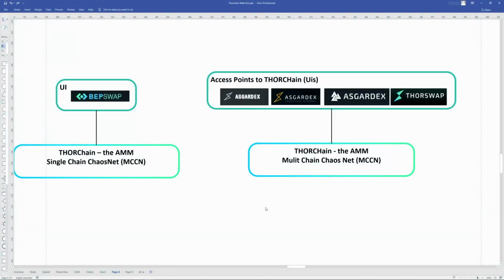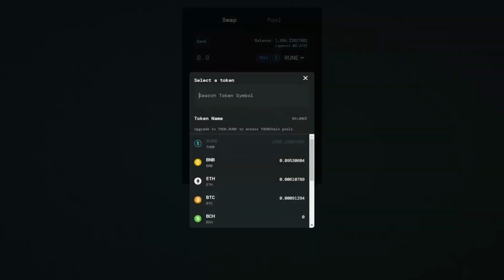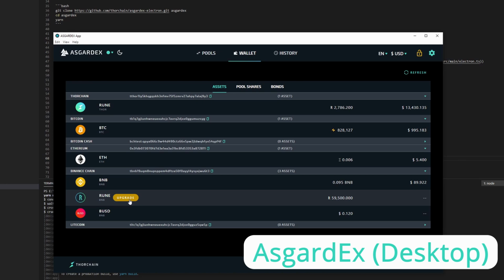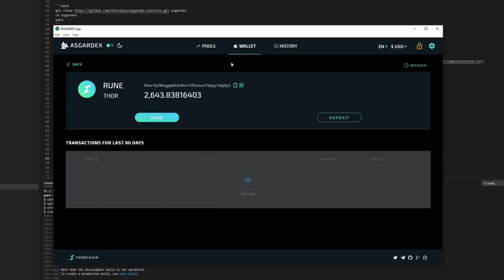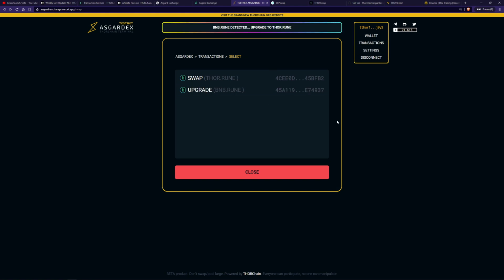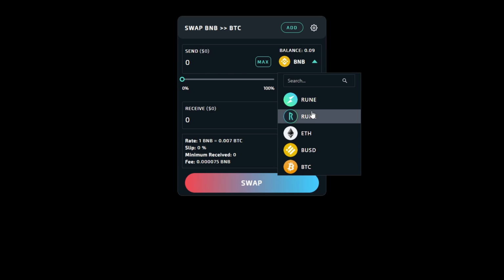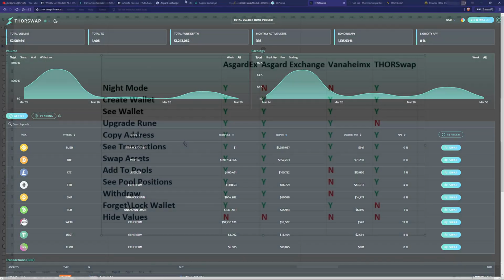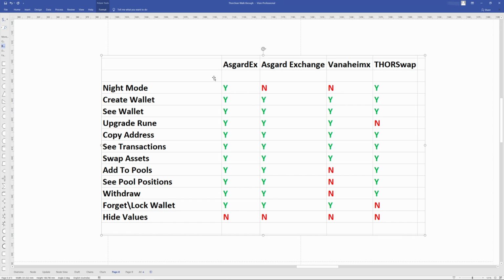THORChain - How to Access MCCN?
THORChain Multichain Chosnet (MCCN) is going to launch. How to access THORChain MCCN? What is the best way? Which interface should I use?
What should I use to access THORChain. How to upgrade Rune?
Will there be a new BEPSwap for MCCN?

What the this video as I walk through the different ways to access THORChain's MCCN? Swapping BTC to ETH, Native Rune to BCH. Access my wallet, transactions, liquidity Pool Positions and more.

Note: These is done using testnet with testing versions of the interfaces - thus subject to change! Likely to be different on MCCN launch.

Timeline
0:00 Introduction
0:36 SCCN vs MCCN
02:15 Asgard Exchange
05:13 AsgardEx Desktop
08:46 AsgardEx Vanaheimx
11:43 THORSwap
14:29 Recap
15:20 Interface Comparison
18:15 Summary

Average - Patrick Patrikios
Project -  Patrick Patrikios